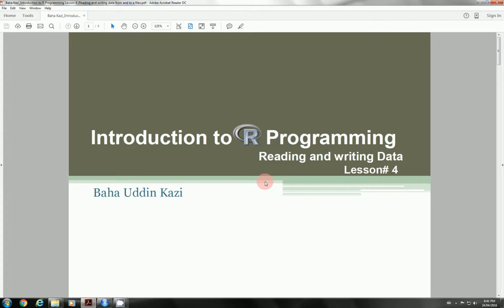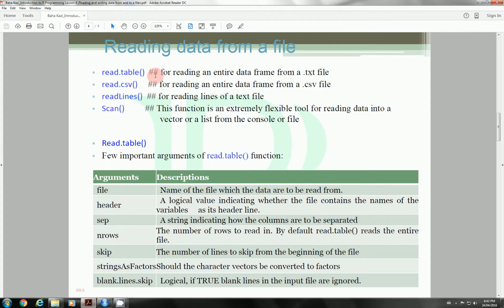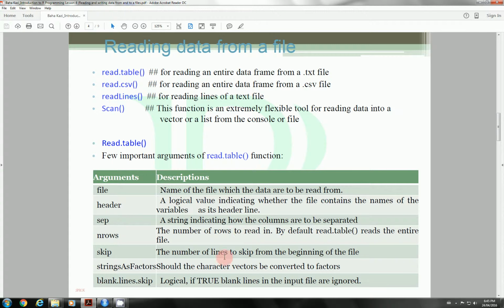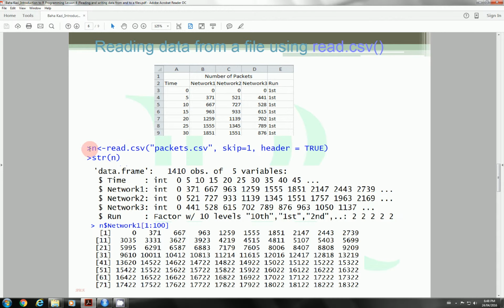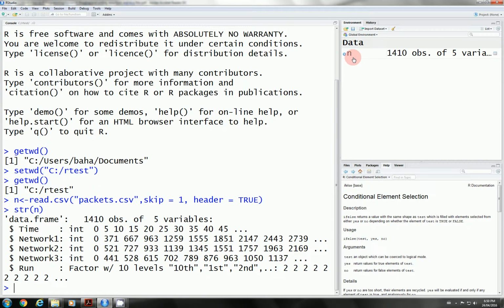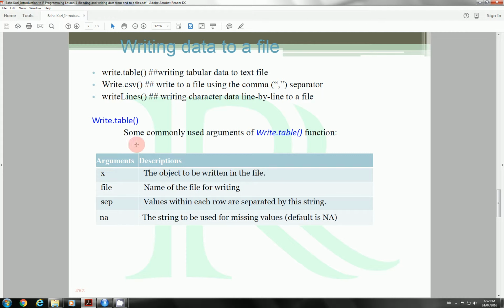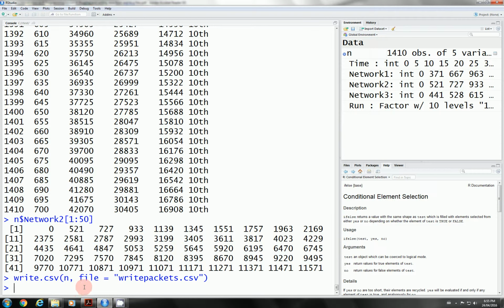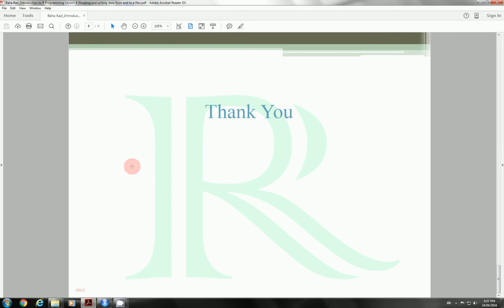Introduction to R programming Lesson 4 (Reading and writing data from and to a file)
Introduction to R programming Lesson 4. This is a r learning tutorial. In this tutorial, we will learn about r working directory, How to read data from a file and how to write data to a file.